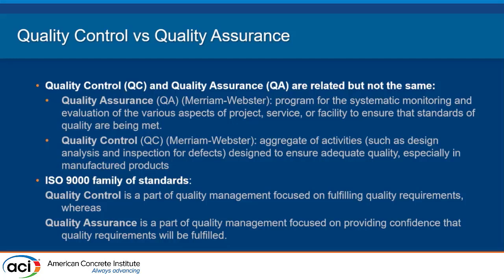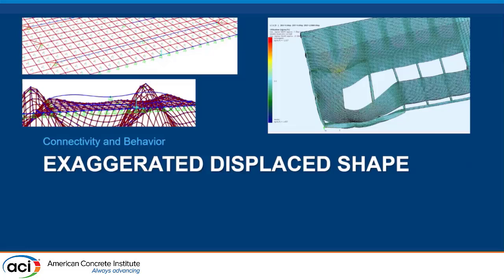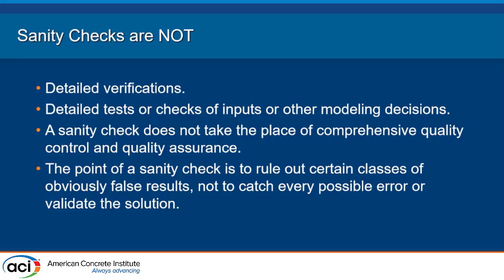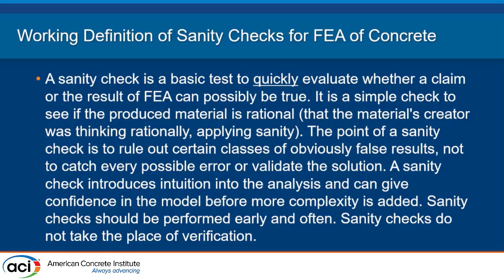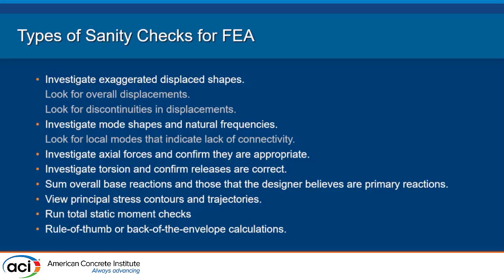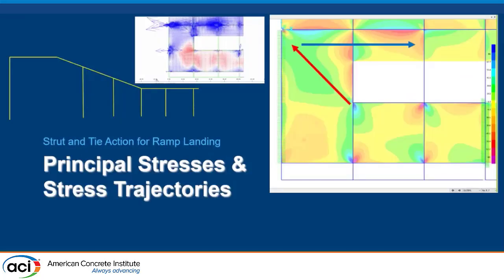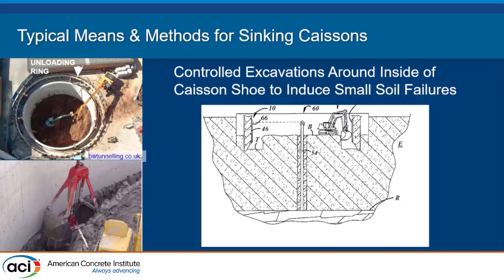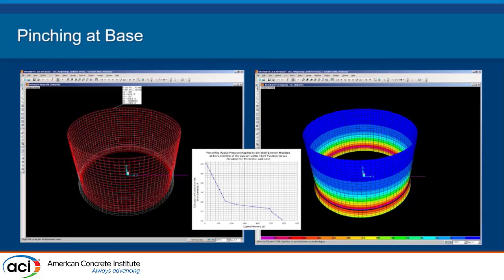Sanity Checks and Self-Checking of Finite Element Models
Presented By: Paul Schuman, Simpson Gumpertz & Heger Inc

Description: A sanity check is a basic test used to quickly evaluate a finite element model to confirm whether the results represent realistic behavior, to ensure that the model is working as expected, and to confirm whether the model is providing results that make sense. A sanity check is not a detailed test or check of inputs or other modeling decisions, nor does it take the place of comprehensive quality control and quality assurance. Rather, a sanity check involves engineers evaluating results at important features and critical model locations and comparing them to their understanding of expected structural behavior to identify potential errors. It is good practice for all engineers to incorporate sanity checks throughout the modeling process to both save time and money, as well as to confirm the engineers’ understanding of the model. Performing a sanity check requires engineering judgment and a practical understanding of what they expect from the model in advance of the analyses. Not performing regular sanity checks on finite element models can result in significant inefficiencies in both the analysis and design process due to unnecessary re-work. More importantly, not performing sanity checks can lead to errors in the design and detailing of concrete structures. When to perform sanity checks, the goals of sanity checks, the benefits of sanity checks, the importance of sanity checking a model for concrete structures, and some basic types of sanity checks are addressed in this presentation. The presentation will conclude with examples of sanity checks used in real-world design and analysis applications.